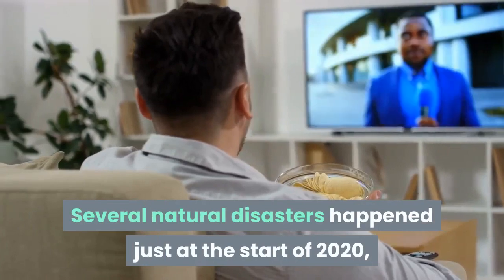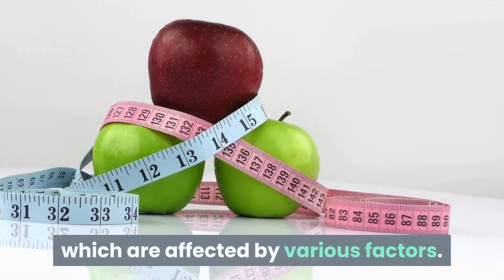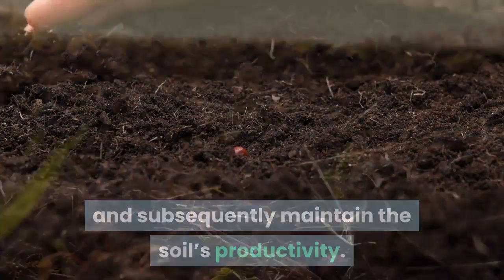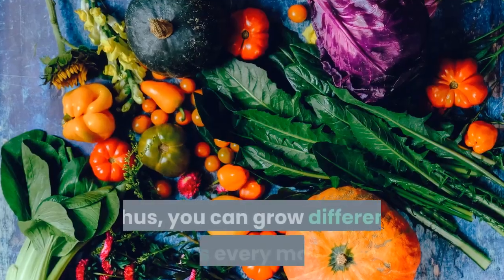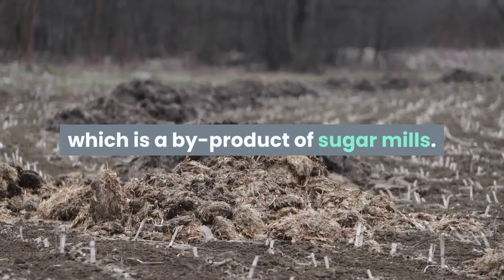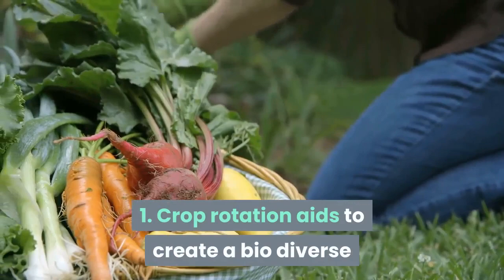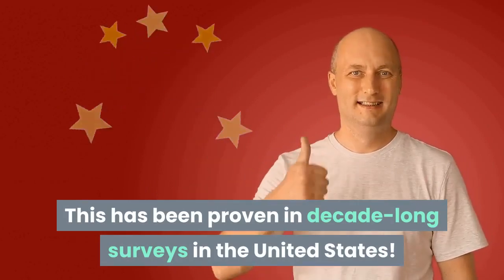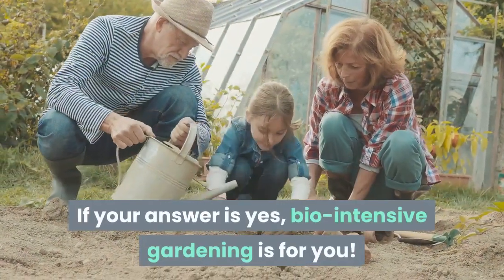Ensuring Household Food Security through Bio Intensive Gardening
25 Mistakes Beginner Gardeners Make and How to avoid them:
Our recommended books to get you started with gardening:
Backyard Gardening Book (paperback) ➡️

Title: Ensuring Household Food Security through Bio Intensive Gardening
Bio-Intensive Gardening (B.I.G.) is one of the awesome gardening approaches available in our reach. Why? Because it is the usage of readily available materials or farm resources particularly those which are derived from plants and animals. Learn more in the video!